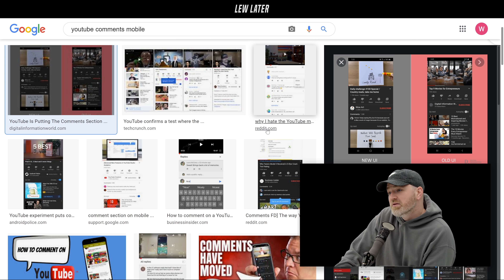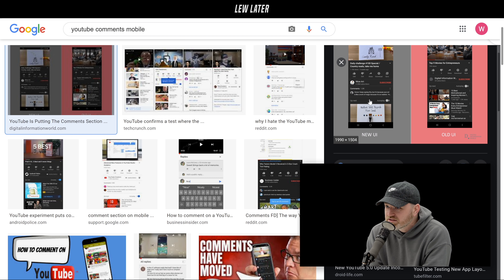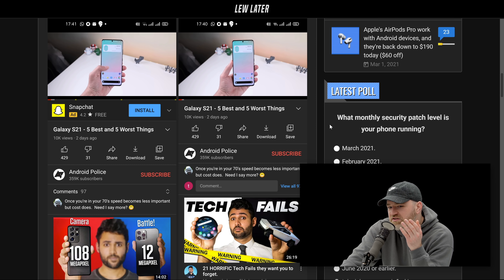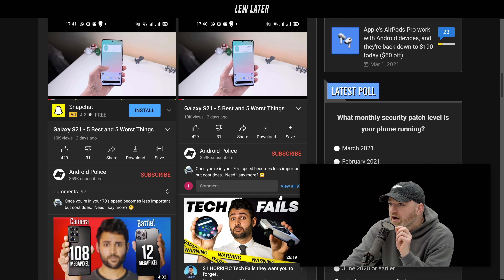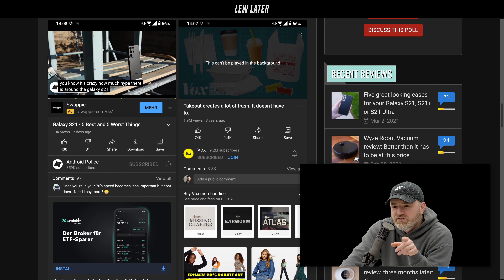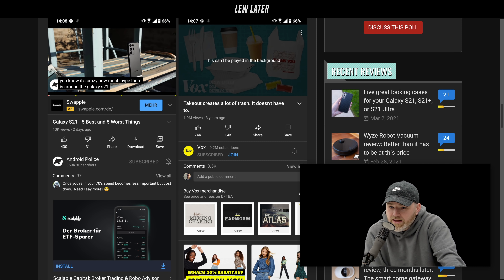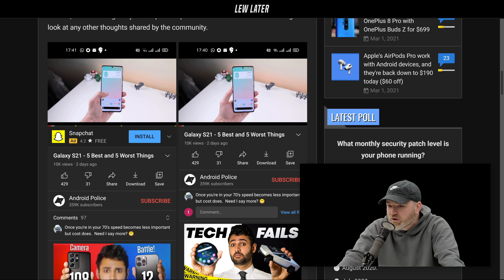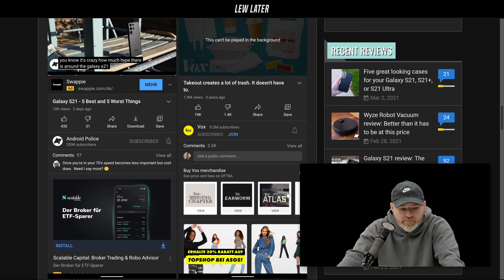The New YouTube Comments Section...